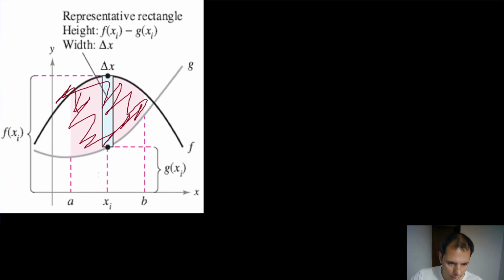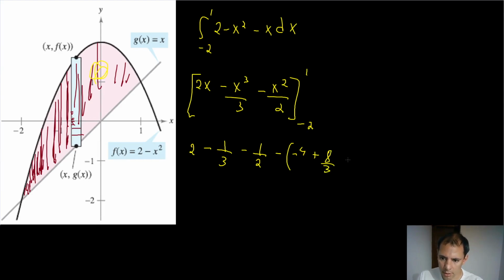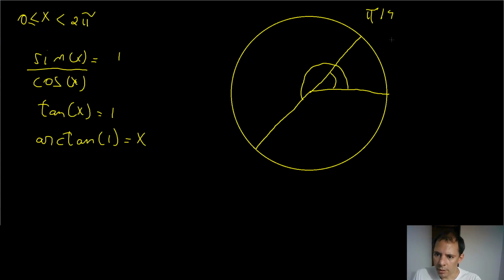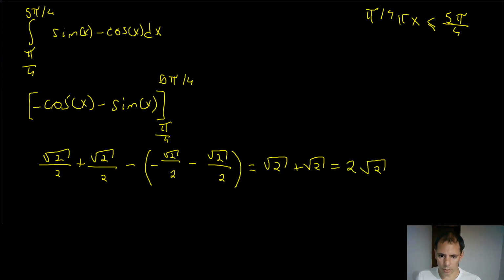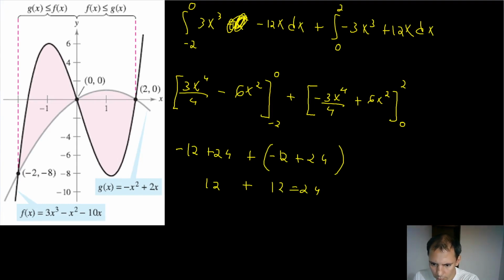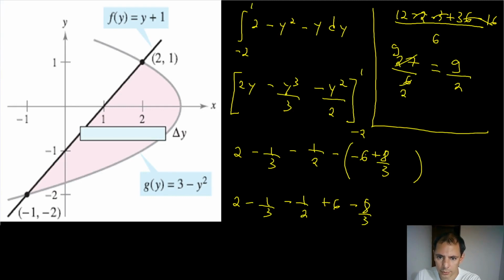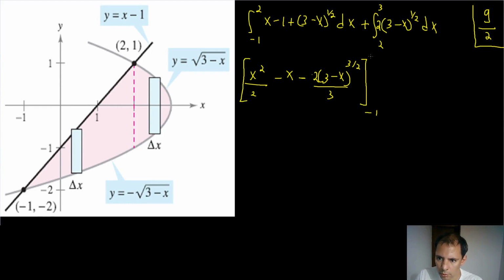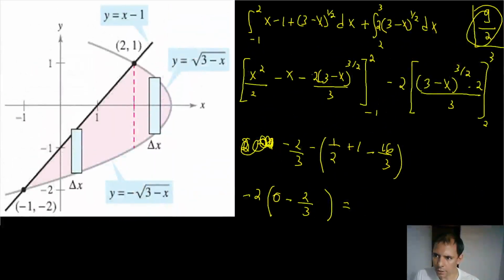Applications of integration, part 1